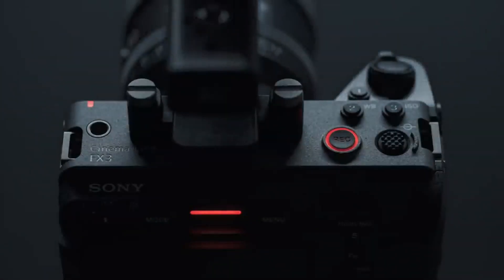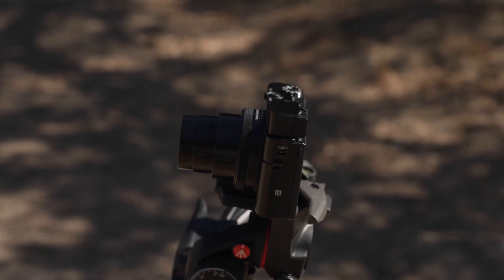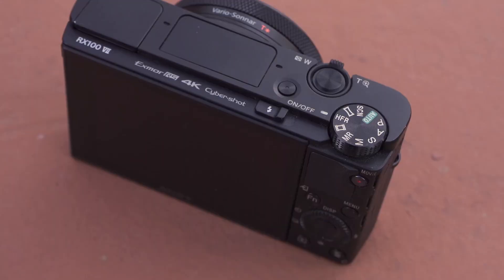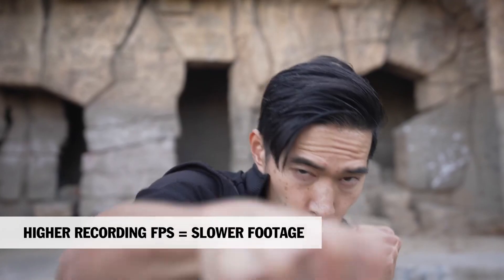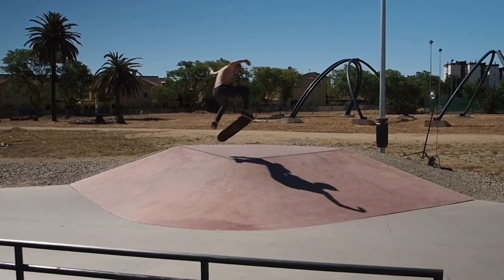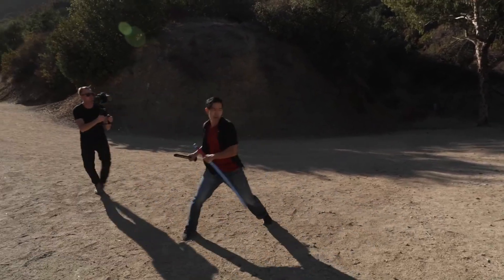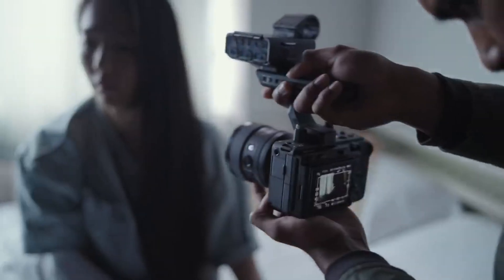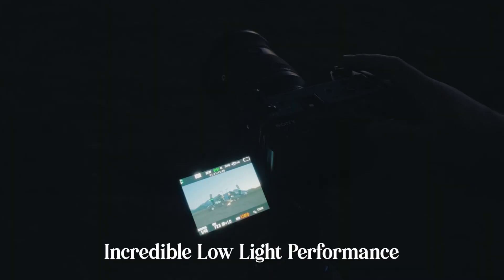Sony FX3 II – Global Shutter, 6K RAW & Release Details Leaked!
In this video, we’re diving into the most exciting leaks, rumored specs, and insider details about Sony’s next-gen cinema camera. From 6K RAW recording to global shutter technology and potential A7S line replacement, we’re covering everything you need to know. Watch now to see what the Sony FX3 II could bring to the world of professional filmmaking and content creation!